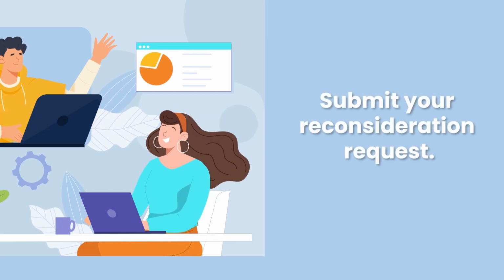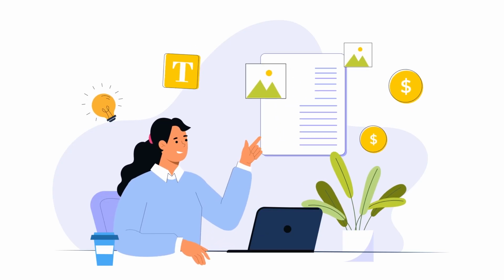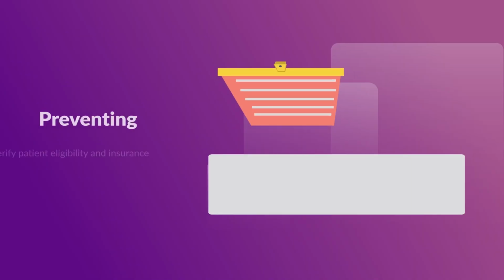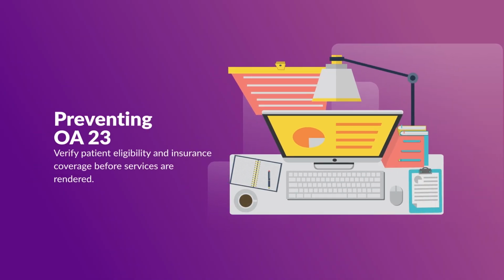How to Handle Denial Code OA 23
You’ve probably experienced claim denials that can be frustrating, time-consuming, and potentially costly. Today, we’re tackling a specific denial code: OA 23. This one relates to claims that are impacted by prior payer adjudication, and it can be a bit tricky to deal with. But don’t worry, because in this video, we’re going to walk through the steps you need to address this denial and, more importantly, how to prevent it from happening again. So, let’s jump right in!

The first step to addressing Denial Code OA 23 is simple, but crucial: reviewing the Explanation of Benefits and the Remittance Advice. This might seem basic, but it's the foundation of solving the problem. These documents tell the story of your claim and why it was processed the way it was.

When you look at these documents, pay close attention to the adjustments, reductions, and payments that the prior payer has made. Compare these with your expected reimbursement, which should be based on your contracted rates, fee schedules, and any agreements you have with payers. Doing this will help you identify if there’s an underpayment or discrepancy.
If you do identify an error, the next step is to gather the right supporting documentation for your appeal.

You’ll need to pull together all the relevant documentation, such as copies of the original claim, medical records, and any other supporting information. These documents are key to supporting your case for reconsideration with the prior payer. Without them, your appeal is much more likely to be rejected. And if you’re not sure what else you might need, it’s a good idea to contact the prior payer for clarification on what they’ll be looking for when reviewing your reconsideration.

Once you have everything ready, it’s time to submit your reconsideration request. Now, this is where it gets important to follow the specific instructions from the prior payer. Each payer has its own unique process for handling appeals or reconsiderations, so make sure you’re submitting the right forms and documentation. Missing something here could cause delays or even a denial of your appeal.

Whether you're submitting your request through a portal, by mail, or via fax, keep detailed records of all your interactions. This means logging the dates, times, and names of individuals you speak with. Following up regularly is also key to making sure your appeal is moving through the system in a timely fashion.

Okay, let’s say you’ve done everything right—you’ve submitted the appeal, provided all the documentation, and followed up diligently. But the prior payer still upholds the denial. What now?

The first thing you want to do is go back and review everything one more time. Make sure your documentation is thorough and error-free. If something is missing or unclear, resubmit the appeal with a better explanation or more supporting evidence. If that doesn’t work, you can escalate the issue to a higher level within the payer’s organization. Sometimes, it takes a more senior reviewer to recognize where the problem lies.

And if that doesn’t work, consider reaching out to a healthcare revenue cycle management specialist. These professionals have the expertise to navigate more complicated denials and can provide insights you might not have considered.

Now that we’ve covered how to address OA 23 denials, here are a few tips on how to prevent them:

* Verify patient eligibility and insurance coverage before services are rendered.
* Maintaining accurate and complete documentation of the services provided.
* Submit claims in a timely manner.
* Consistently follow up on unpaid claims.
* Stay up to date with payer policies.

Denial code OA 23 can be a headache, but by understanding the root causes and taking a proactive approach, you can minimize its impact on your practice. With the right processes in place you’ll see a reduction in these types of denials, and a much smoother revenue cycle overall.